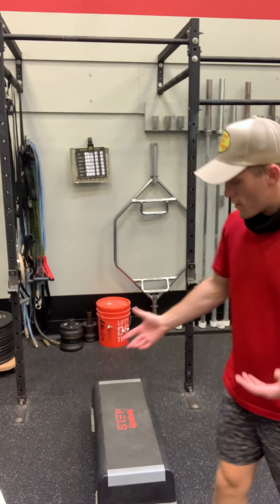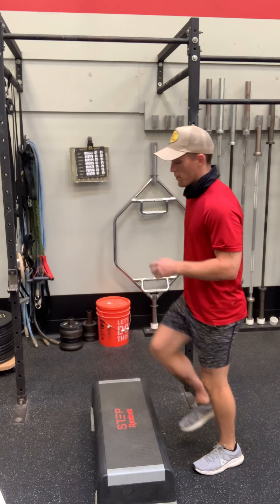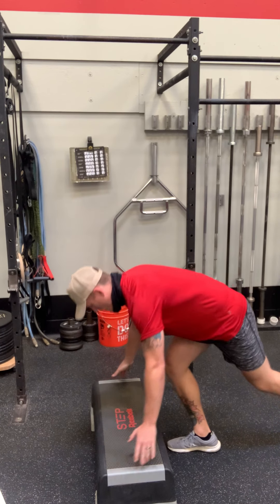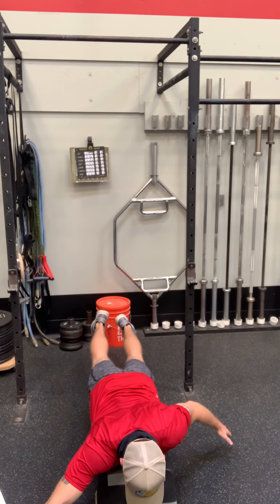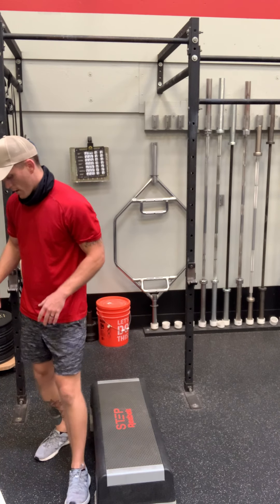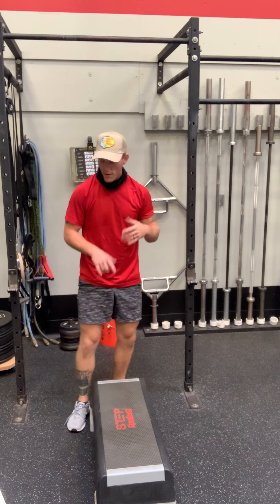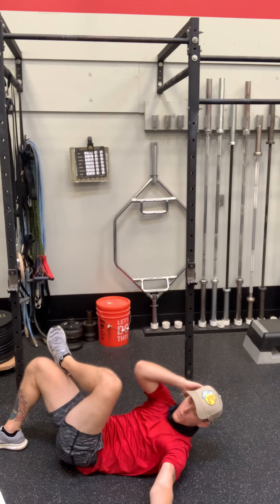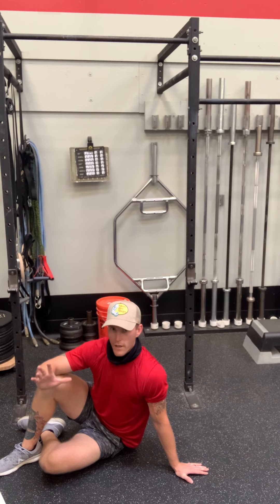Bodyweight shred September